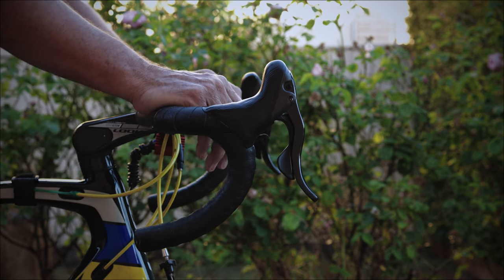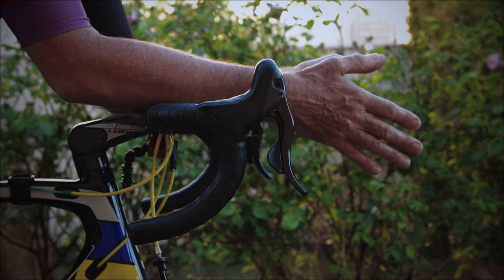The TRUTH about Aero bikes!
Troll, negative or abusive comments will be removed.

Jerseys
Purple/Black with Waynos Fotos emblem as displayed in the video.
My size is 2XL and I am 85kg and 185cm tall for an idea of sizing.
Pricing $75.00 USD + shipping(to you) just need to confirm shipping costs to you to get a final  TOTAL pricing.

Sizing in inches;
3XS: 27-29, length front: 17, Length arm: 10 (back order only)
2XS: 30-32, length front: 18, Length arm: 10 (back order only)
XS: 32-34, length front: 18, Length arm: 10 (back order only)
SMALL: chest 34-36, length front: 19,  Length arm: 10
MEDIUM: chest 36-38, length front: 20,  Length arm: 11
LARGE: chest 38-40, length front: 21,  Length arm: 11
Xtra LARGE: chest 40-42, length front: 22,  Length arm: 12
2x Xtra LARGE: chest 42-44, length front: 22,  Length arm: 12
3x Xtra LARGE: chest 44-46, length front: 22,  Length arm: 13 (back order only)
4x Xtra LARGE: chest 46-48, length front: 22,  Length arm: 13 (back order only)
5x Xtra LARGE: chest 48-50, length front: 22,  Length arm: (back order only)

- [ ] Wayne Produ
- [ ]  Equipment
- [ ] Editing
- [ ] IPAD using Lumafusion mobile app
- [ ] Affinity
- [ ] Music/sound effects
- [ ] Sourced from Storyblocks via Lunafusion and received a commercial license to use their content